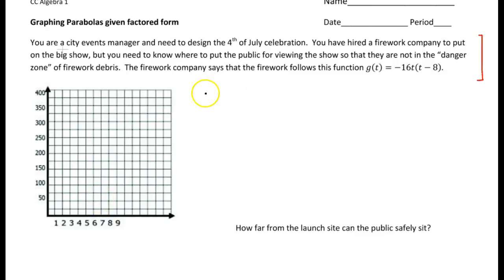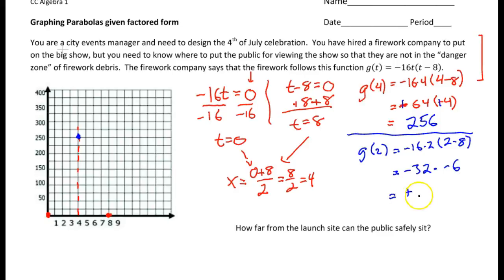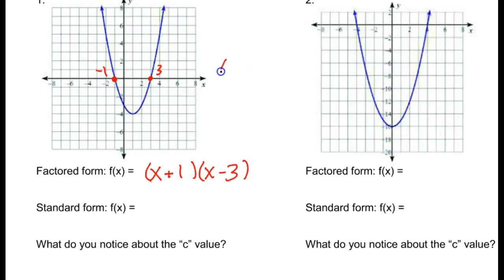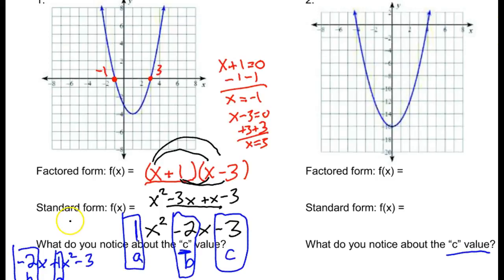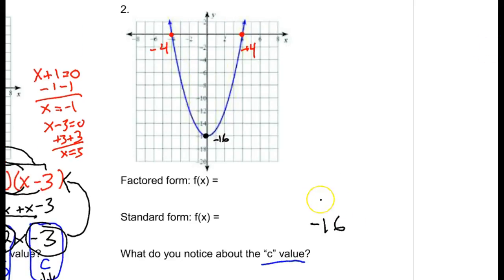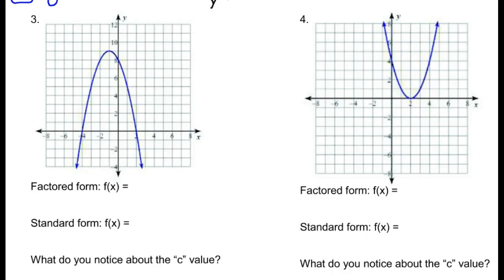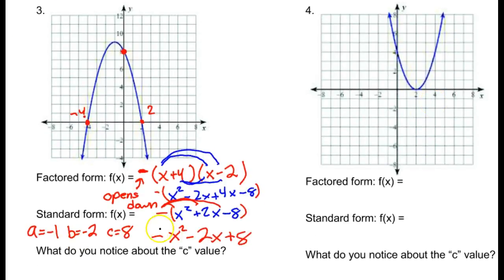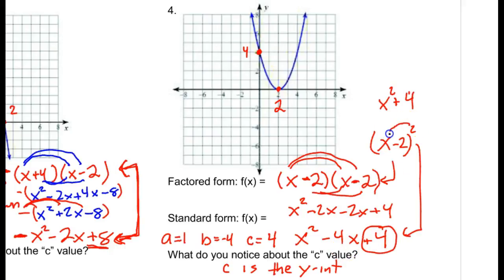#24 Constructing Quadratic Equations